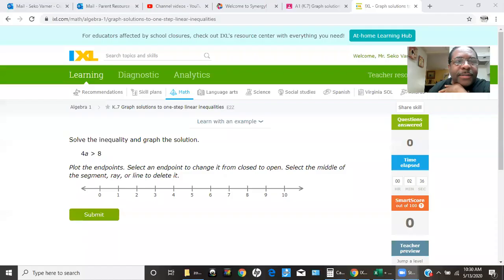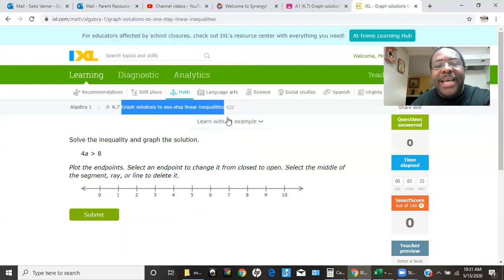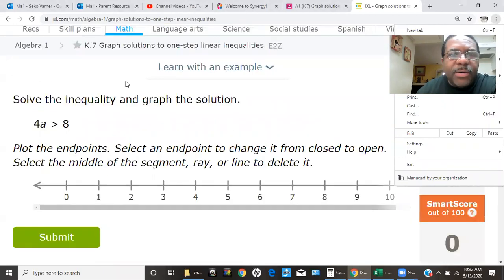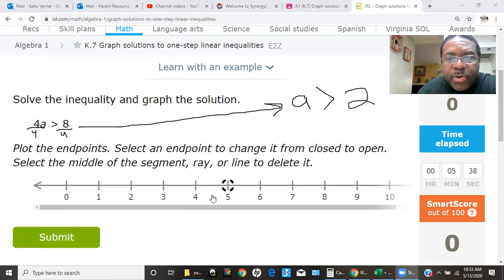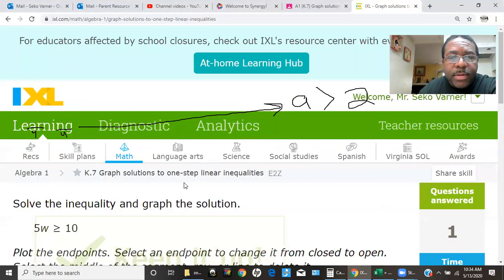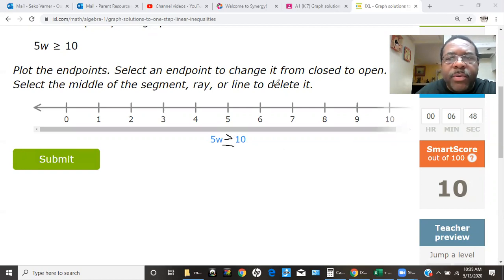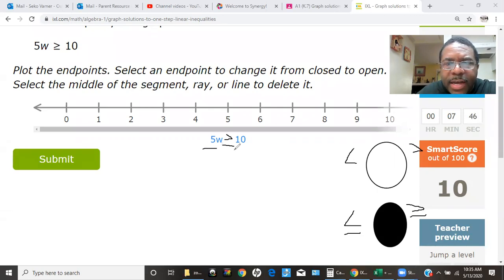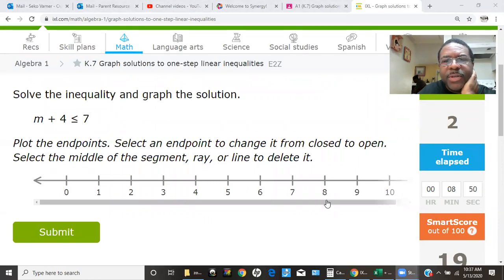A1 (K.7) Graph solutions to one-step linear inequalities - Mr. Varner Instructs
A1 (K.7) Graph solutions to one-step linear inequalities